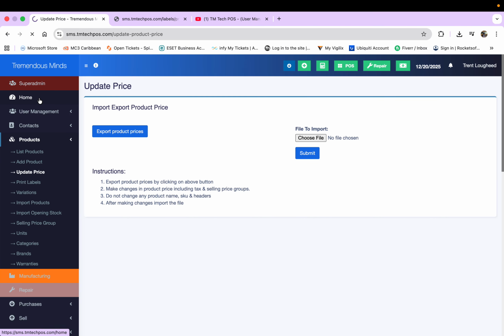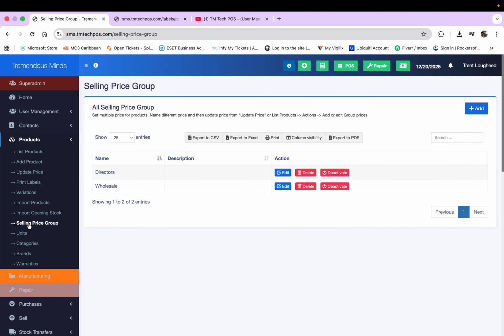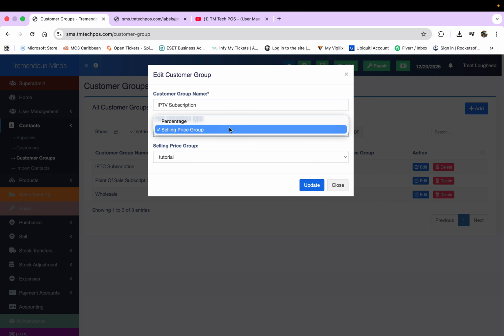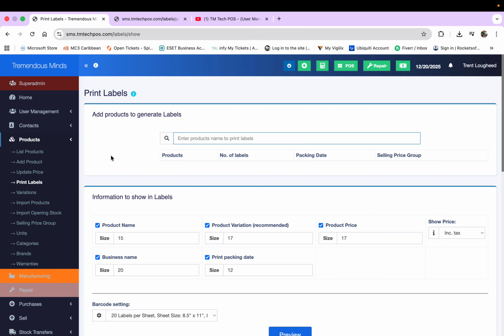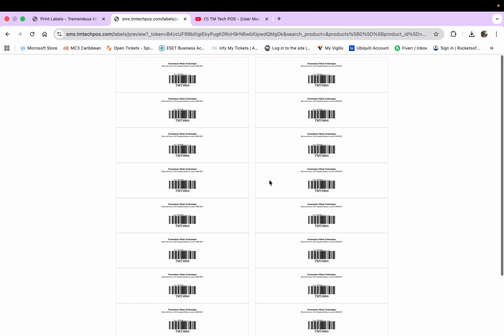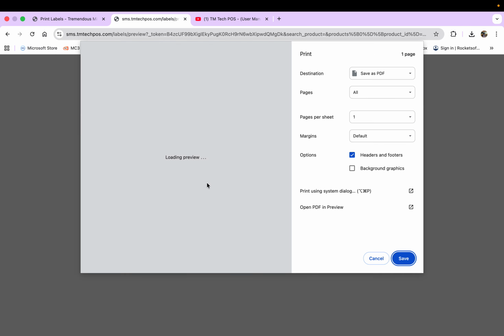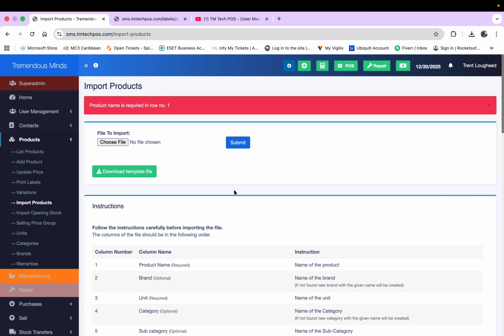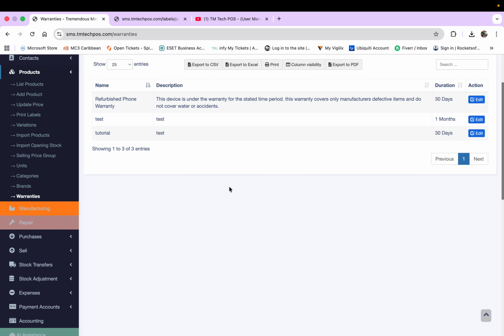TM Tech POS - (Products Part 2 ) - Label Print, Import Product, Import opening stock, Selling Group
In this tutorial we touched on the label printing, importing products, importing opening stock, selling group etc.